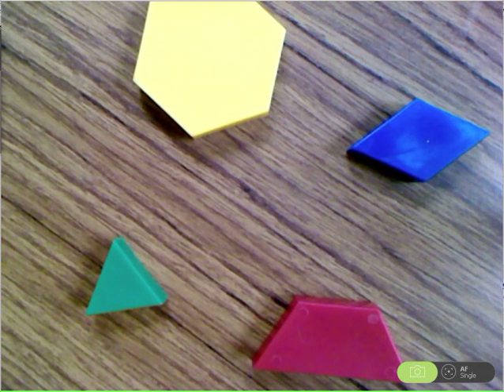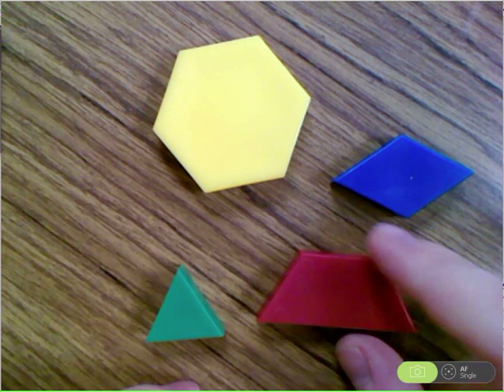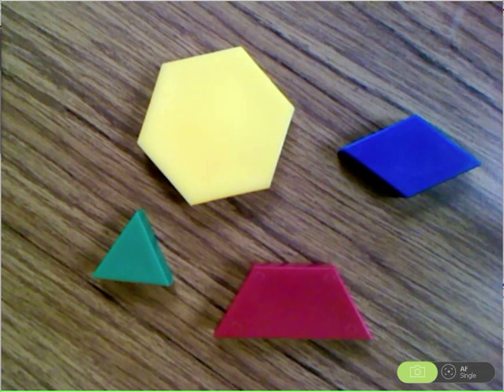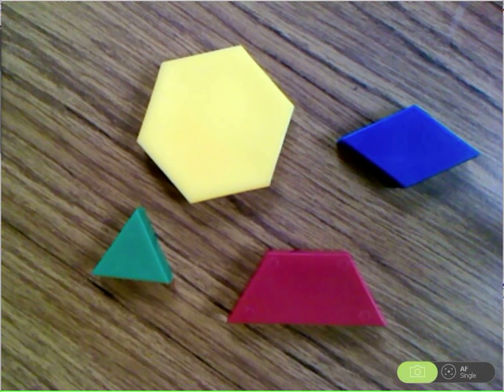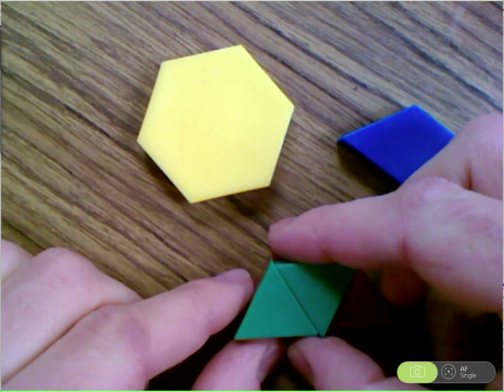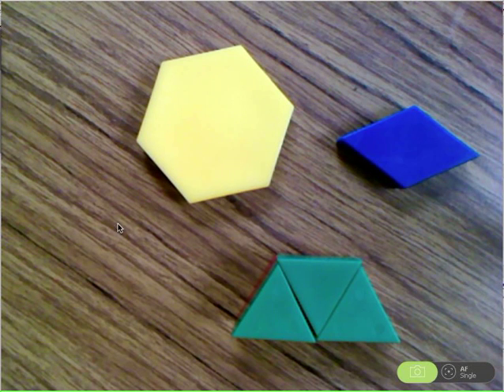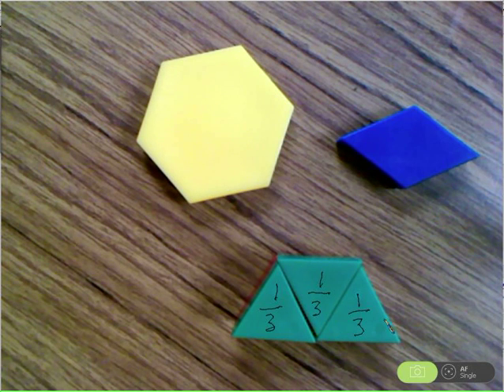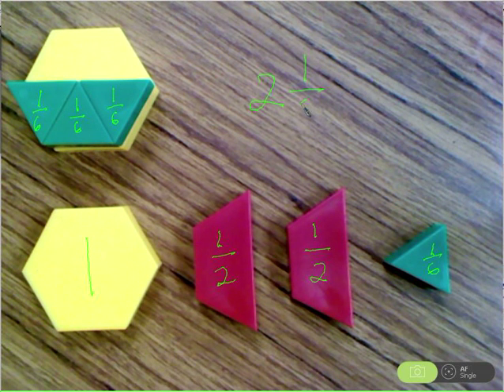Mixed Numbers Fractions with Pattern Blocks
Everyday Math Fifth Grade Lesson 5.2